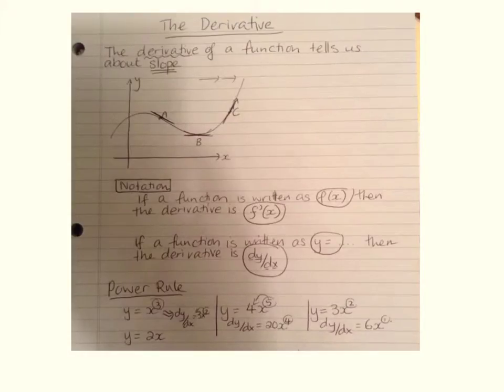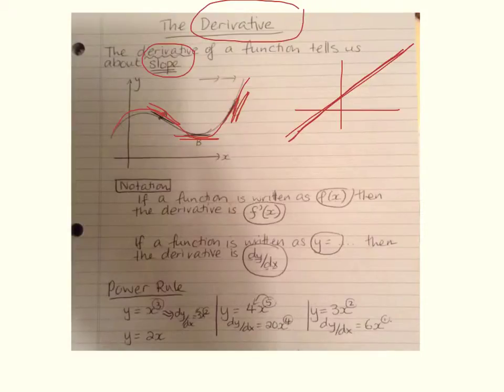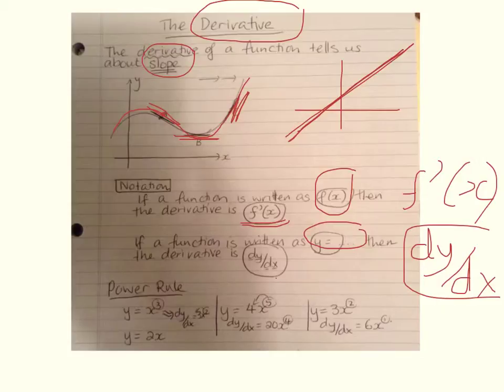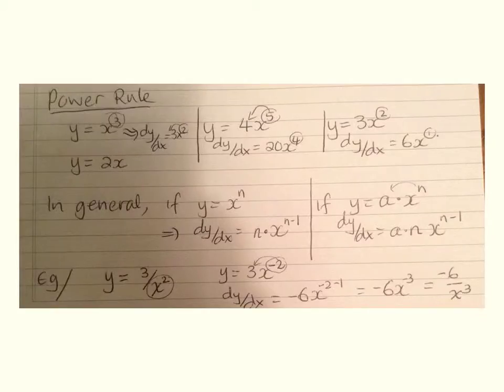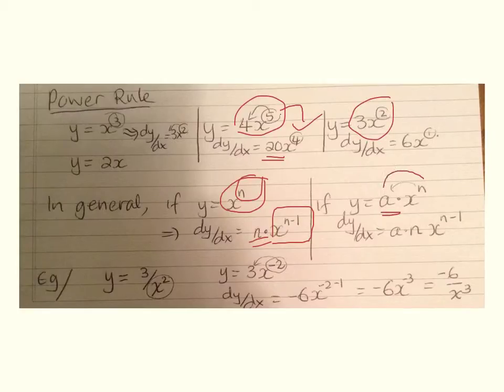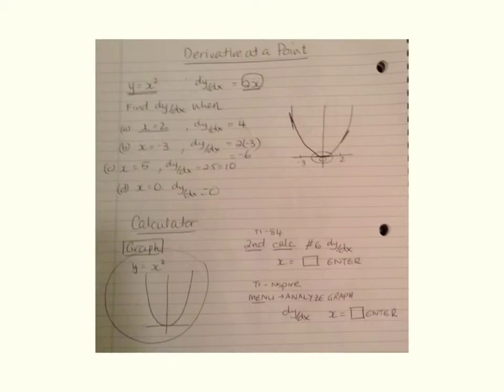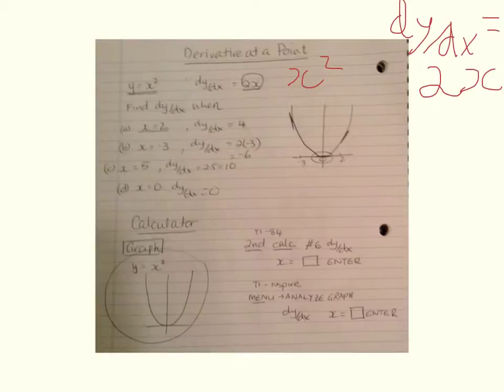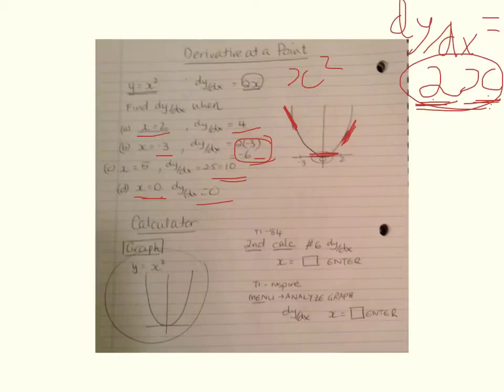Derivative at a point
IBMS 2